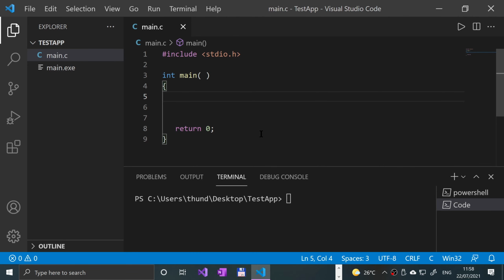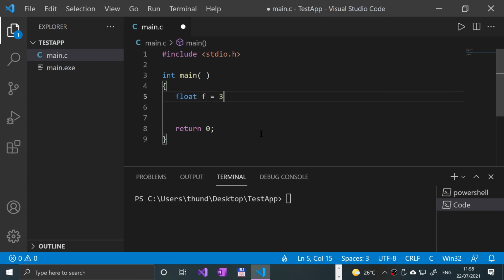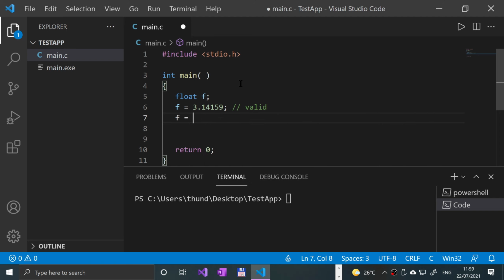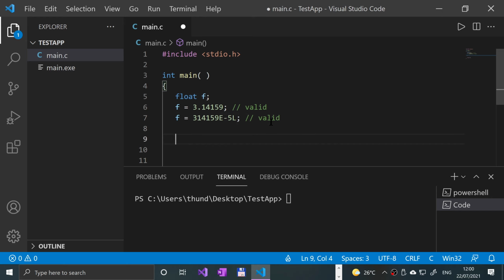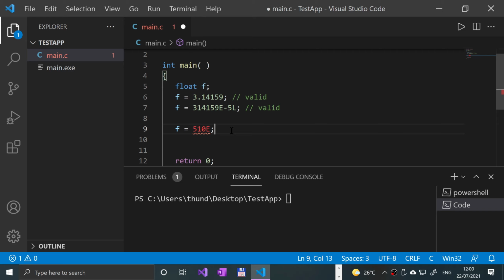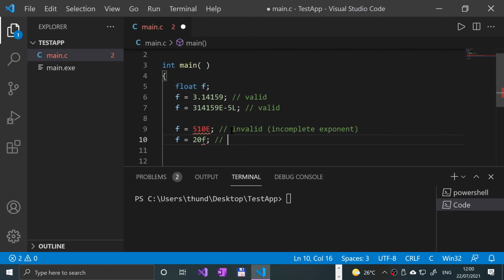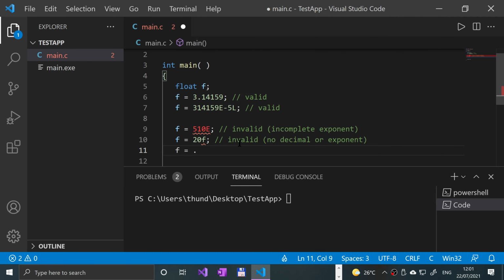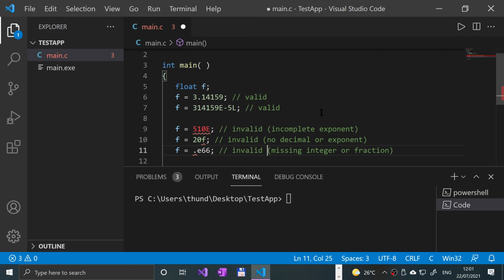Float Literals - C Programming